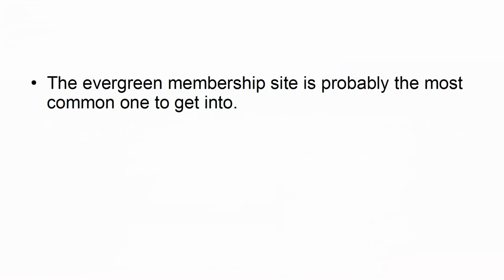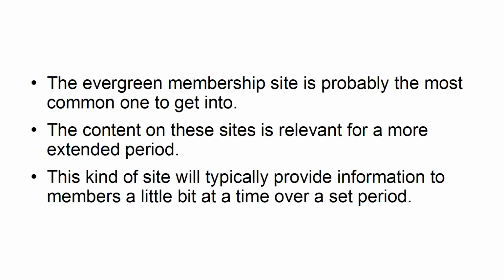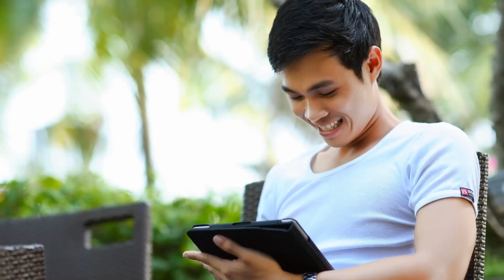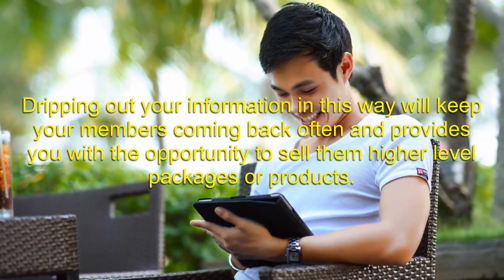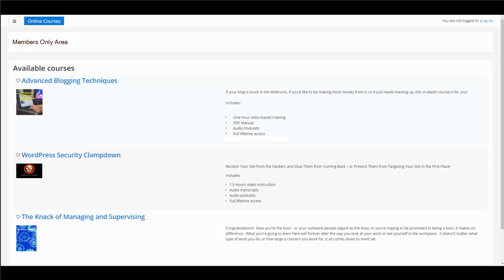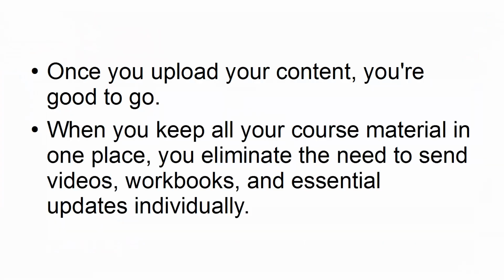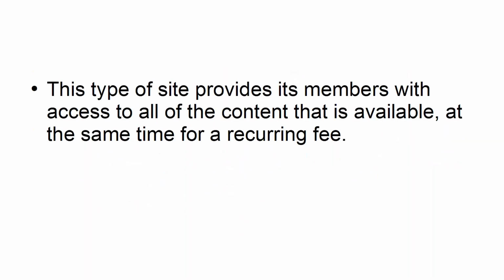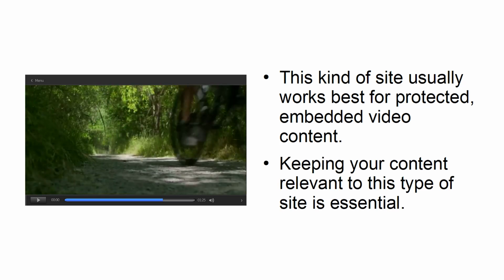The 5 Most Compelling Membership Sites To Start | Your First Membership Site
F12 Marketing - India’s Premier Sales Automation Agency, Level 3, Inani House, Kavuri Hills Rd, Madhapur, Telangana 500081

About :
We believe that when you would like to grow your business online, it should be as easy as a click of a button. It’s an approach to digital marketing that everyone here at F12 Marketing believes and it’s an approach that builds businesses just like yours. Our services include but not limited to – email marketing, seo, social media posts and management, pay per click, Google Ads, Facebook Ads, Instagram Ads, YouTube Ads and much more!